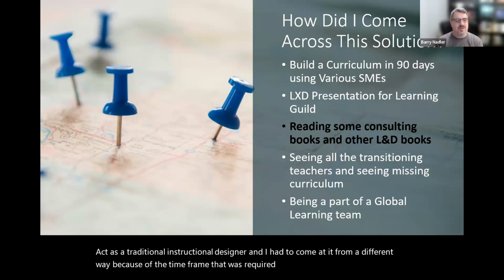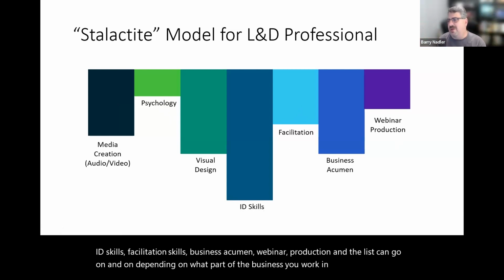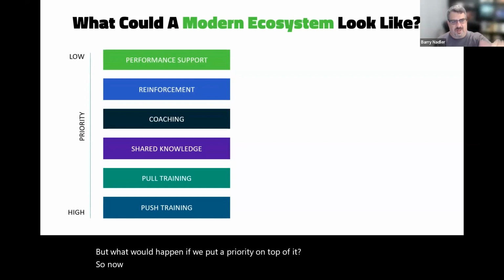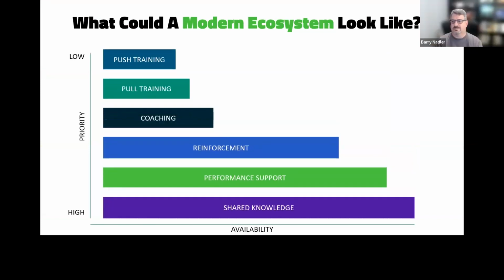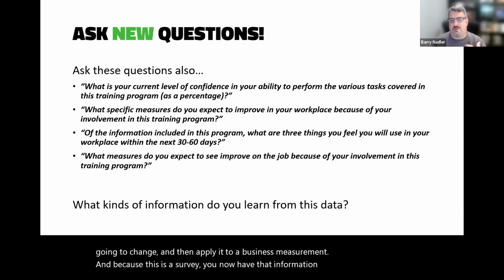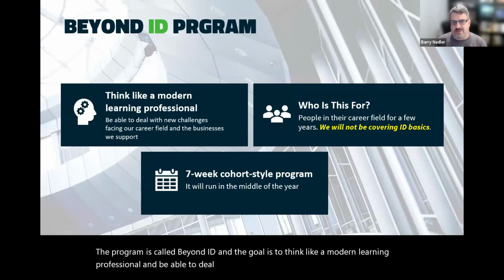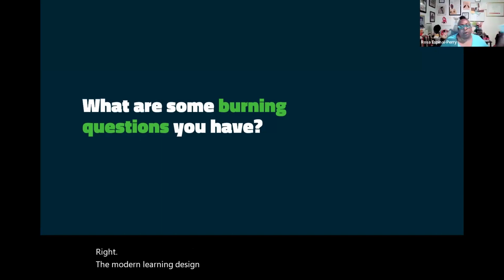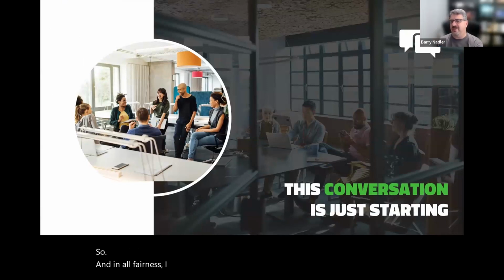ATDCFL (Beyond ID Cohort Q&A June 21, 2023